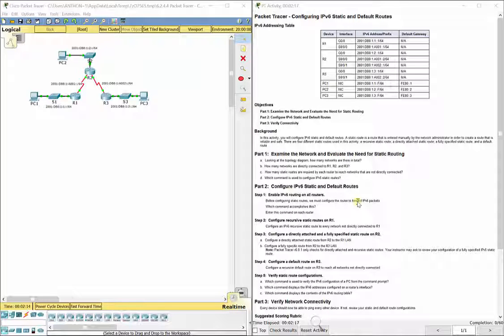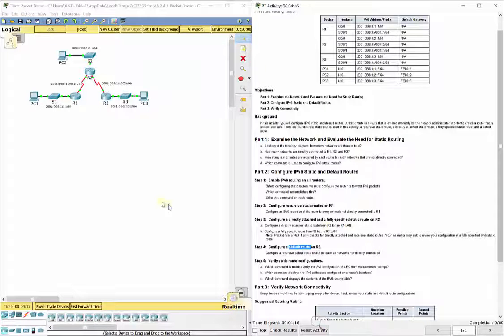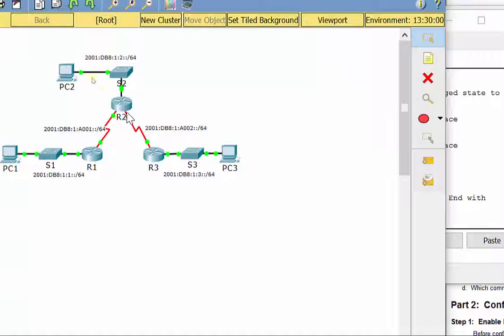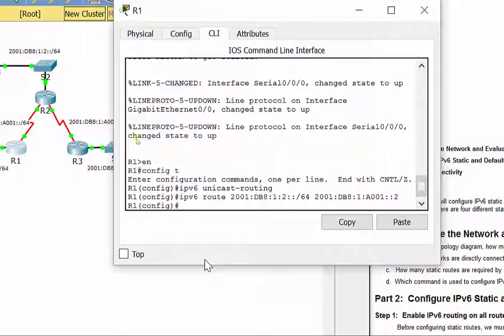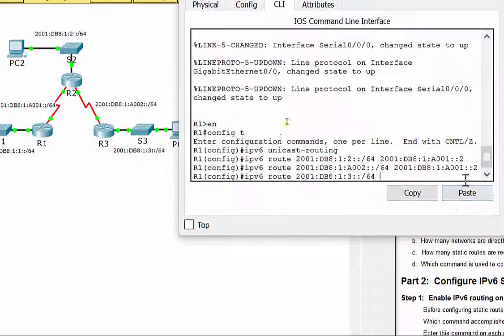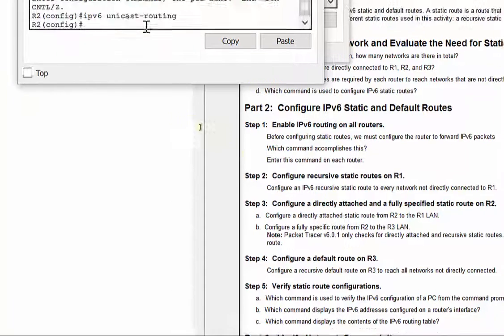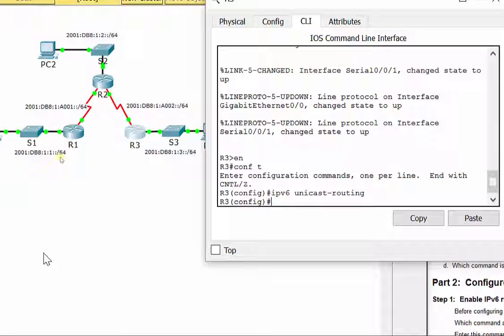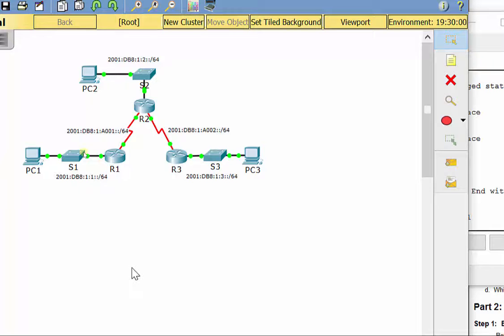PKT 2.2.4.4 - Configuring IPv6 Static and Default Routes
This video walks through completing Packet Tracer 2.2.4.4 - Configuring IPv6 Static and Default Routes. This is a part of the Routing and Switching Essentials Cisco Networking Academy curriculum.